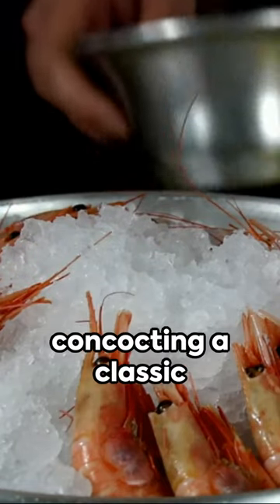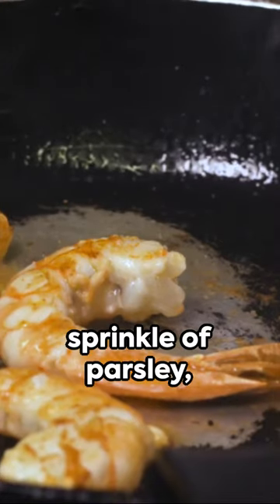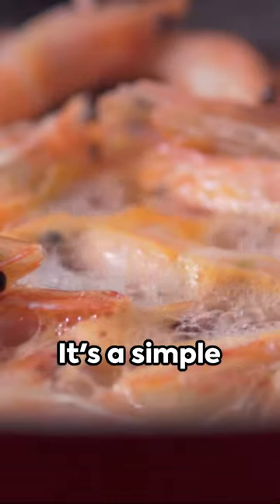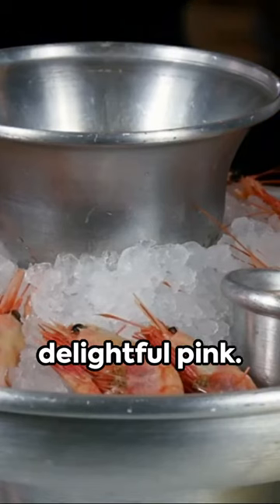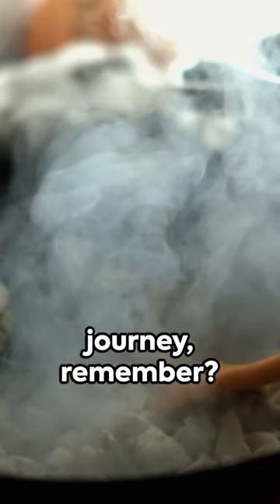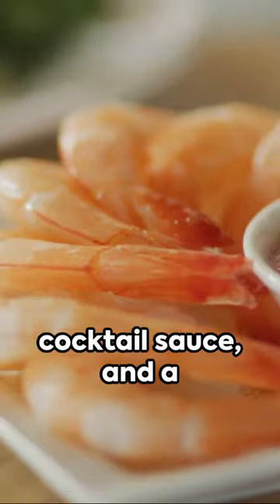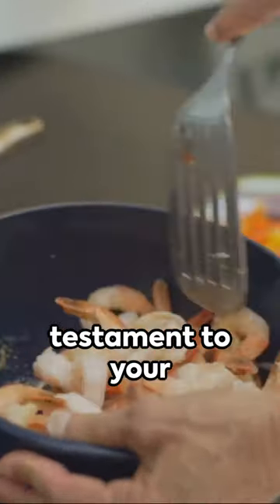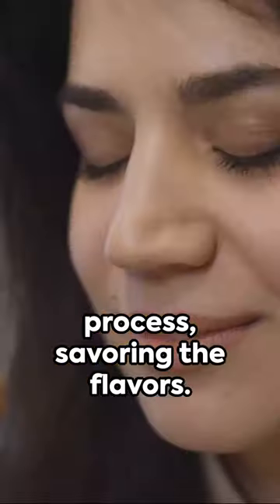Laid Back Cooking Making Shrimp Cocktai 2023 12 31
In this laid-back cooking session, we invite you to join us as we create a mouthwatering shrimp cocktail from scratch. Our step-by-step tutorial will guide you through the entire process, and our cooking template ensures a foolproof recipe. Prepare to be amazed by the delightful combination of flavors in this dish. So gather your ingredients, put on your apron, and let's get cooking together! Let the cooking session begin!

Welcome to TheGMPTeamStudios AI-Powered Script Generation Service! 🚀

🌟 About the Service:
Unleash the power of AI for your content needs! I'm James, your AI scriptwriting maestro. With lightning speed and precision, my AI creates scripts tailored to your specifications, revolutionizing your content creation process.

✨ AI-Generated Scripts: Professionally crafted scripts up to [Word Limit] words.
⏰ Express Delivery: Receive your script within 24 hours for swift results.

💡 Ideal For:
🚀 Quick Social Media Posts
📢 Short Promotional Videos
📚 Concise Informational Content

🎁 Bonus:
Exclusive access to our tips and tricks guide for maximizing AI-generated scripts. Elevate your content game with insightful strategies!

🔗 How It Works:
Place your order.
Specify your requirements.
Receive a tailor-made AI script.